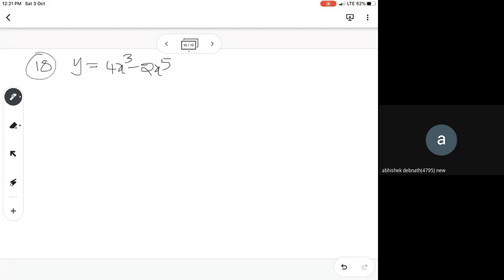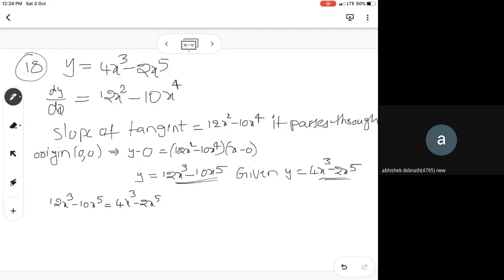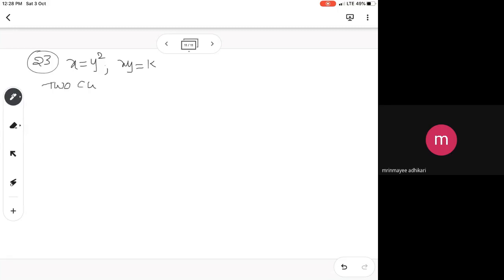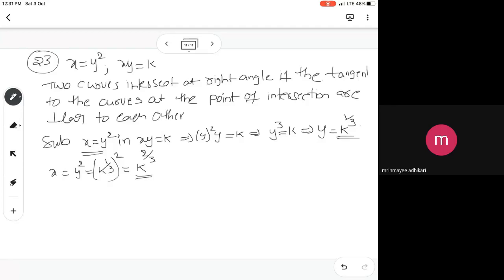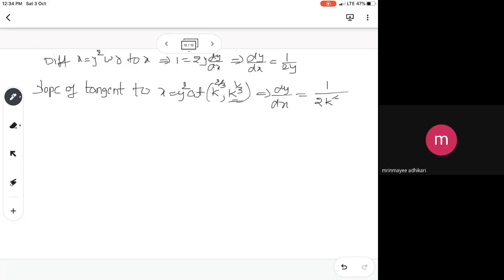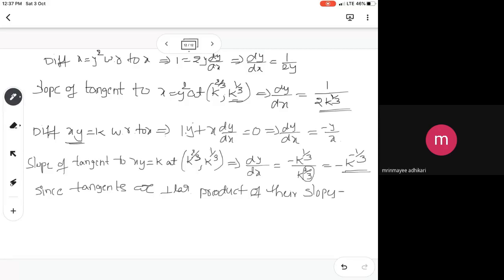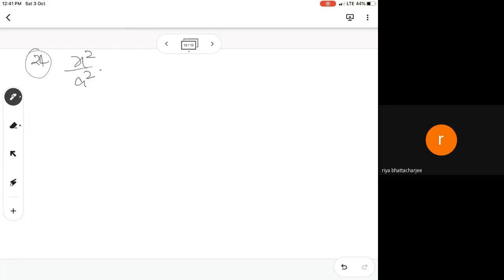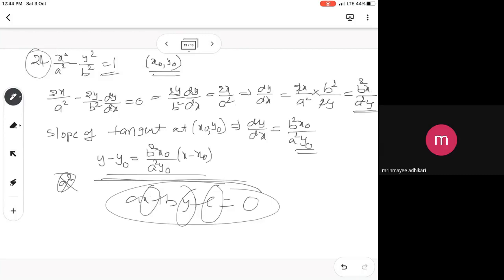CLASS 12 MATHS NCERT# EX 6 3 18 TO 24 2020 10 03 at 12 00 GMT 7